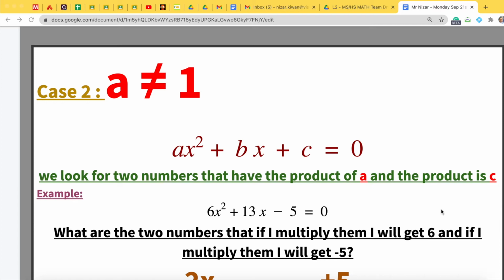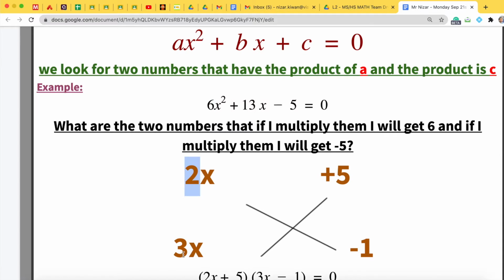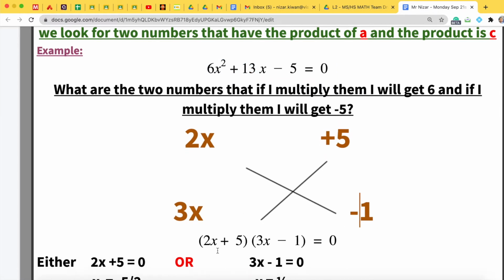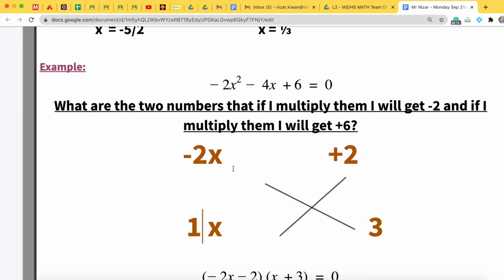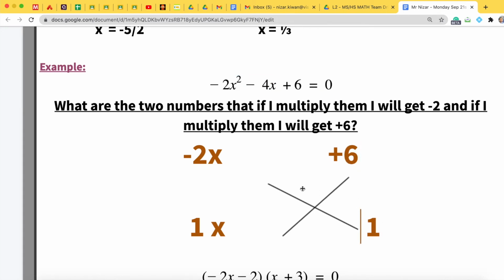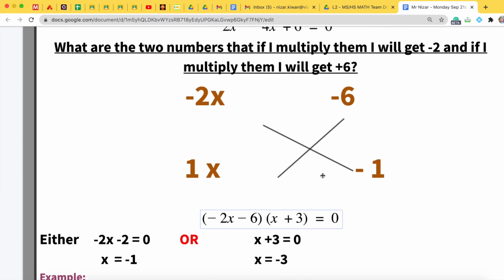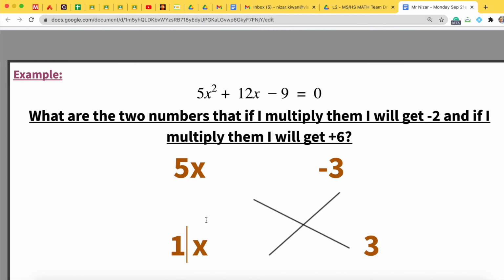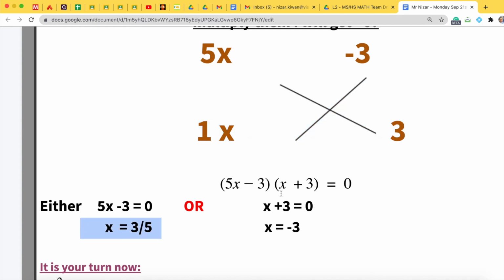Solving Quadratic Equations by Factoring ( a is not 1 ) - Part 2